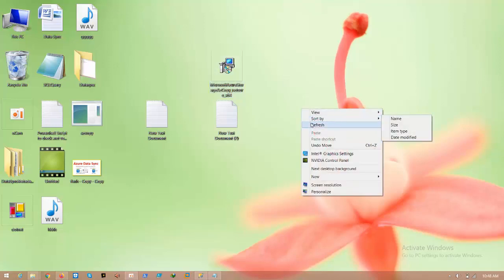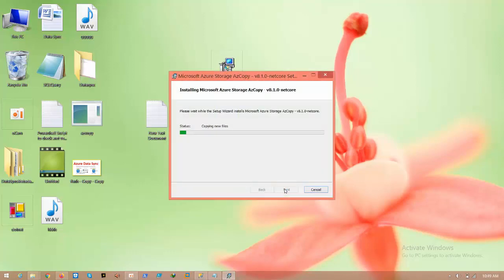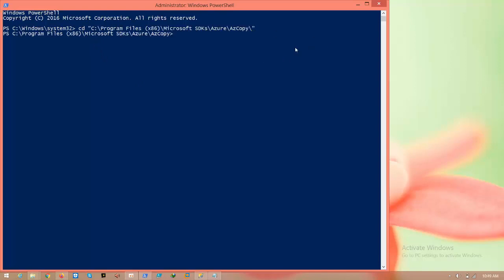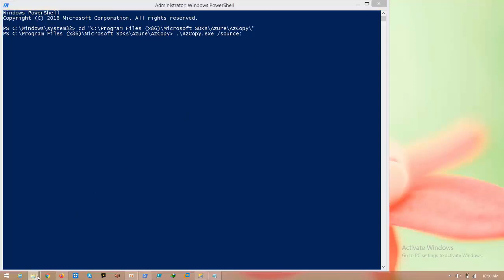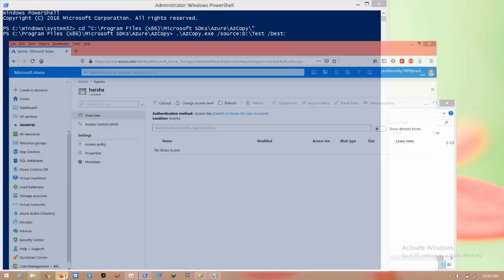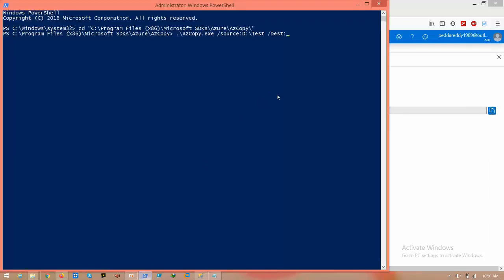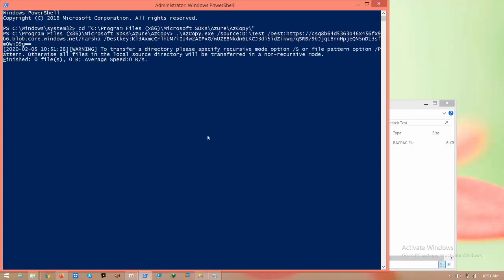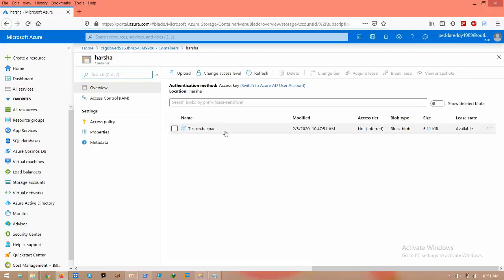How To Export Bacpac Files To Azure Storage Account Using AZcopy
Download link for Azcopy